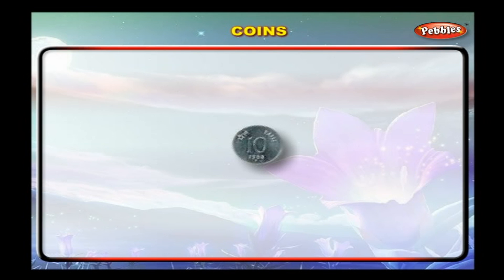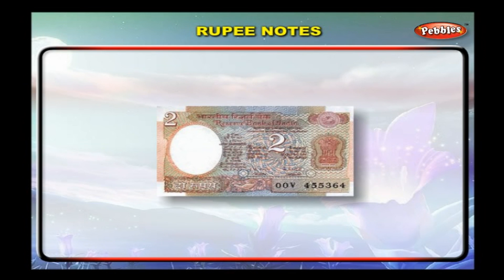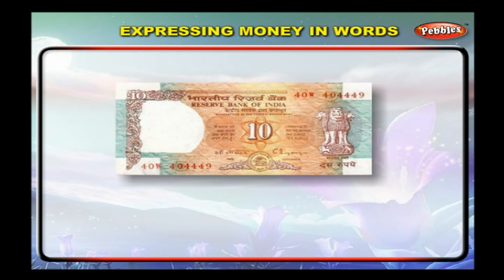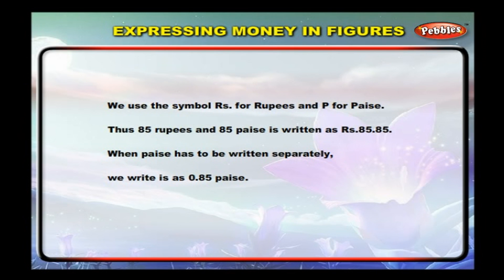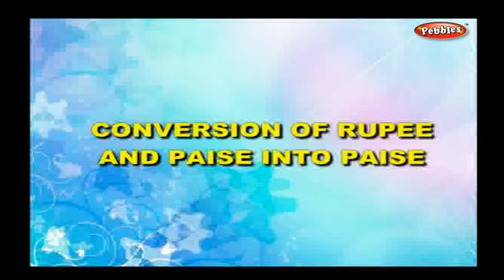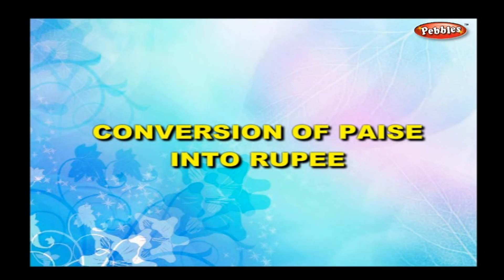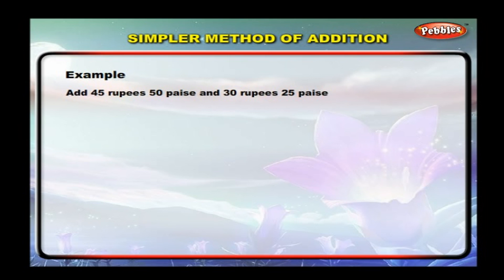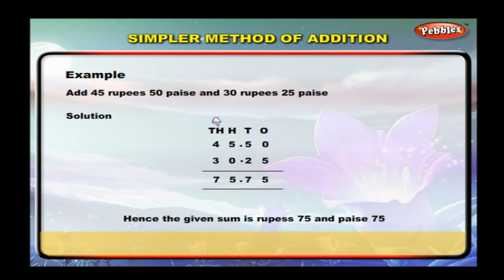Money | Class 3rd CBSE Mathematics | Maths School Syllabus | Maths for Kids